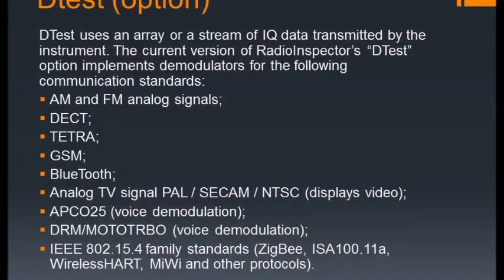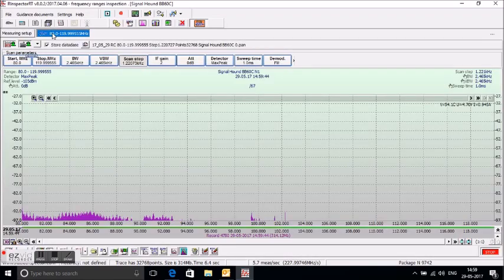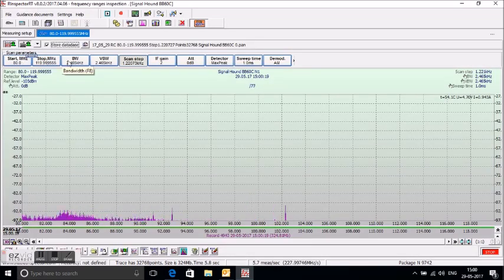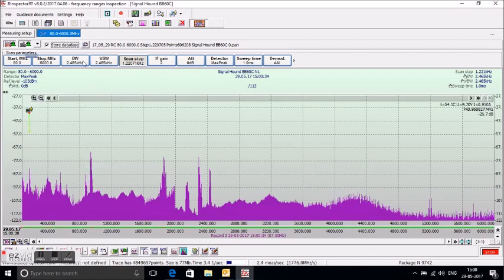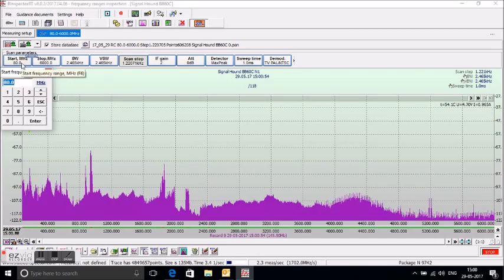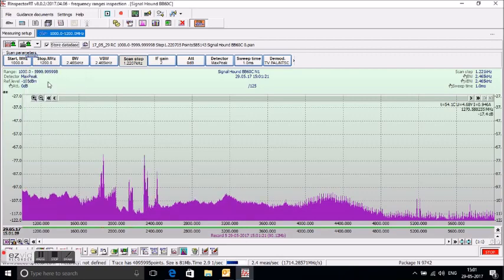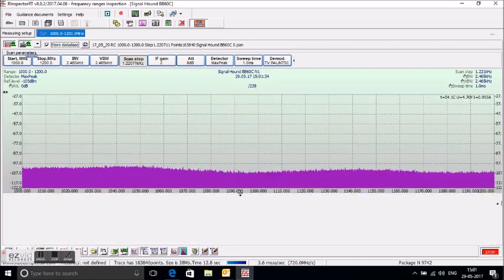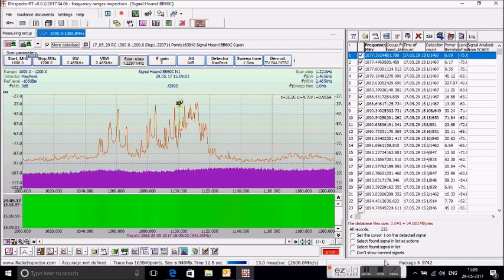Bugs detection video- Signal Hound BB60C Spectrum analyser and RadioInspector TSCM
Real time spectrum analyzer(Signal Hound BB60C)+Radioinspector

Demodulating video signal of SPY cam (hidden button type camera) using signal hound BB60C- Real time spectrum analyzer with radio inspector third-partym receiver software. The application is best suitable for defence, Army, Military and TSCM prupose.